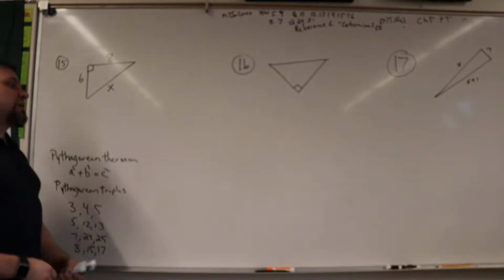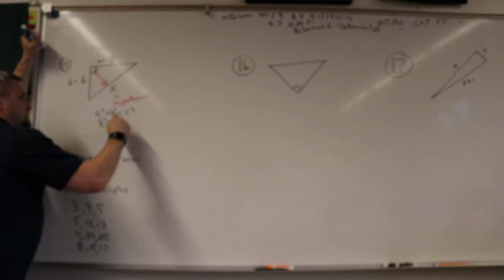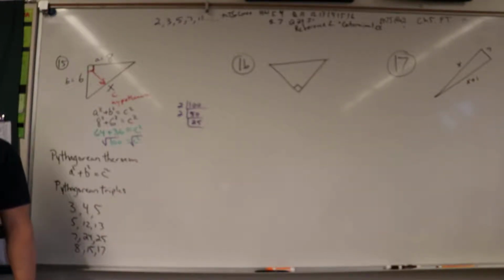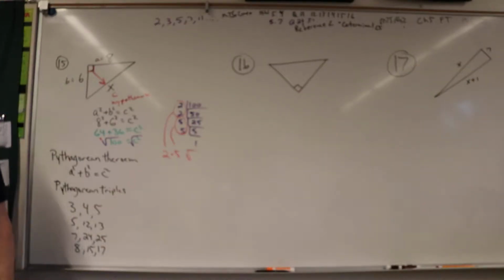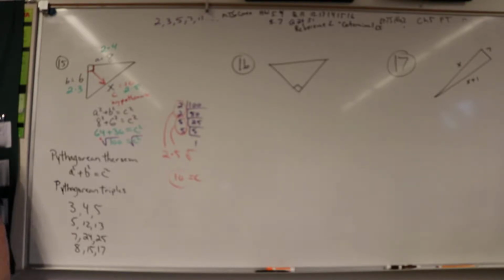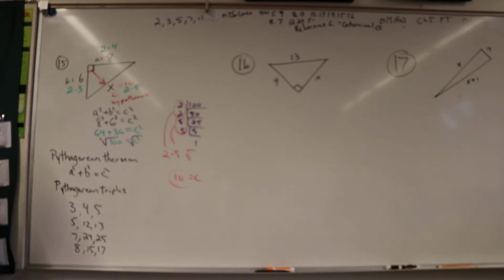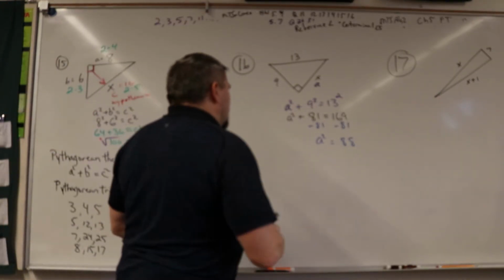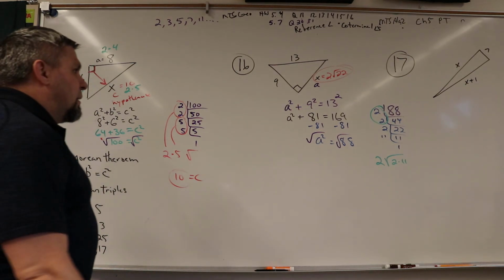MTS GEO HW5 7 Q115 16